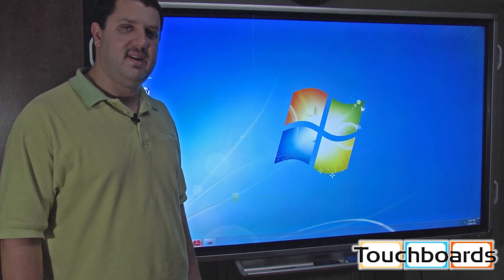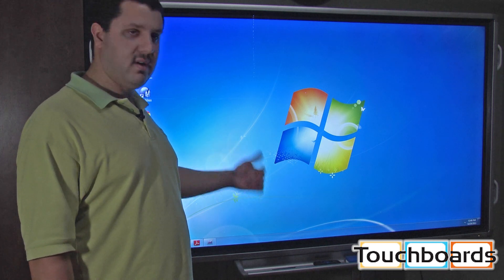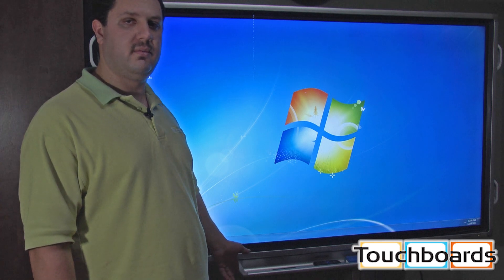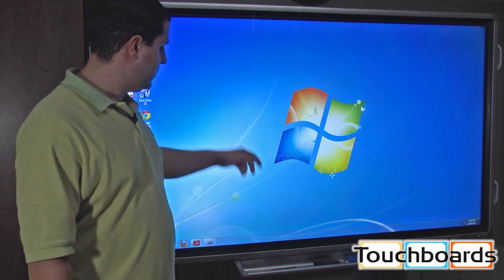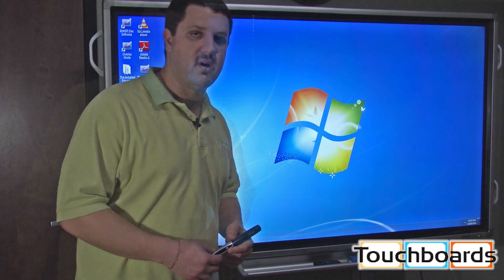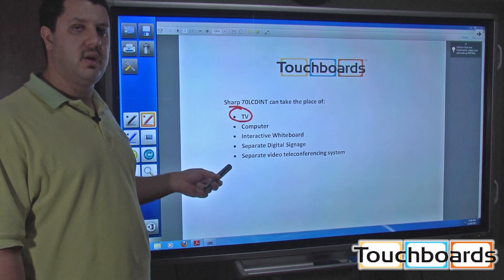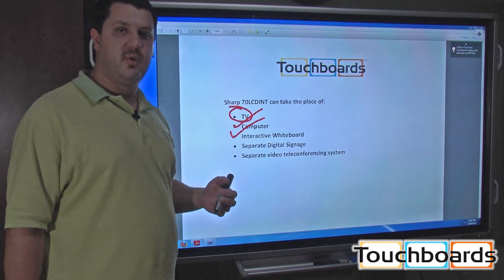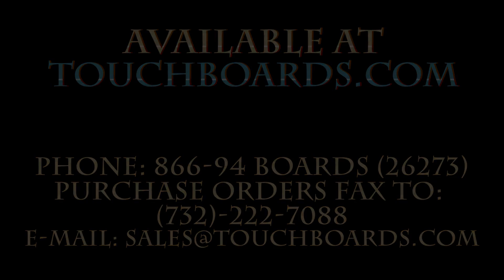Sharp 70LCDINT-Combo 70" LED-LCD screen Interactive Whiteboard Review Demo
The future of smartboards. The 1080P resolution Aquosboard is available in 60, 70 and 80 inch sizes. Soon we will have 90" as well. Each Aquos size is available with an optional computer and rolling floorstand. We also have new screens available with 4K resolution from some other manufacturers if you demand the best that money can buy.

PN-L702B PN‑L802B PN-L802B-PKGA PN‑L602B 70LCDINT-PC 70LCDINT-Combo